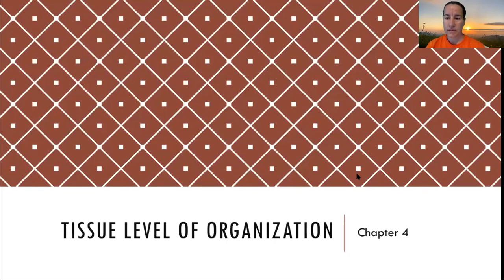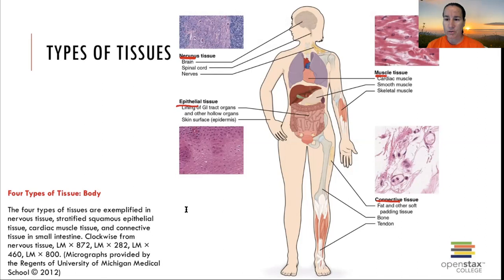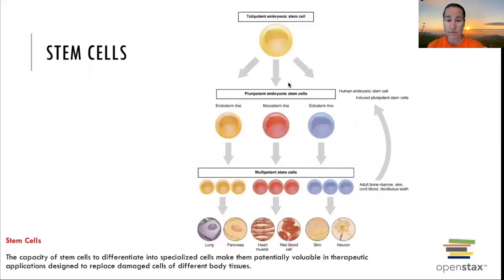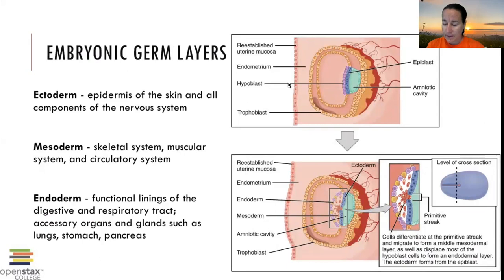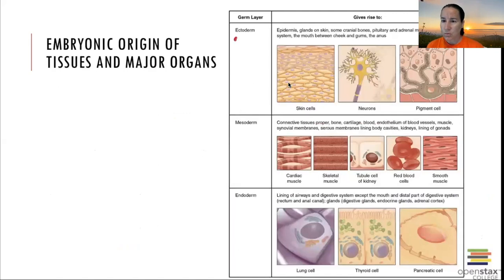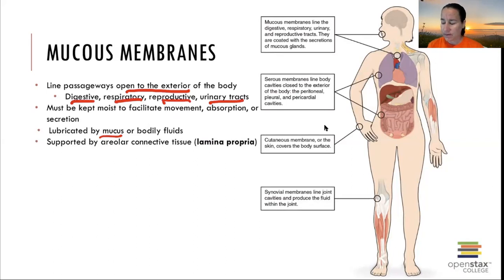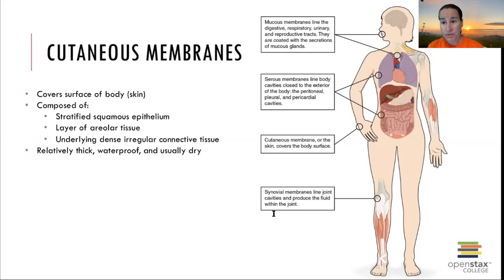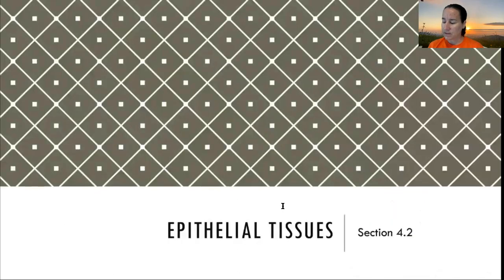Ch. 4.1 - Types of Tissues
Ch. 4.1 - Types of Tissues. Anatomy & Physiology. OpenStax